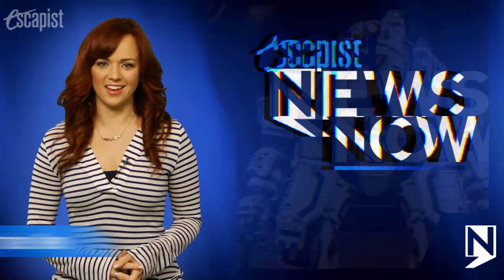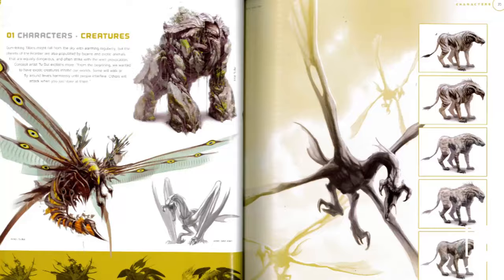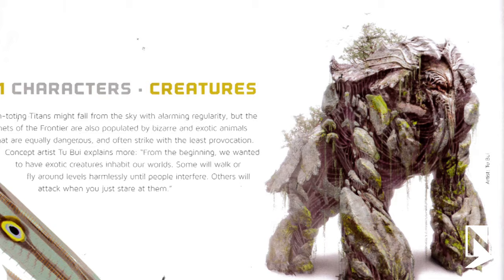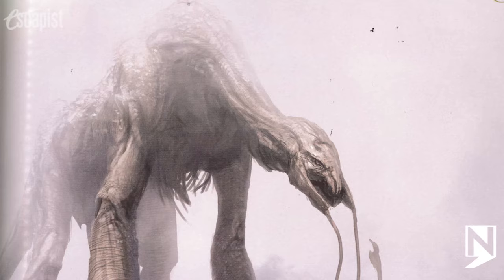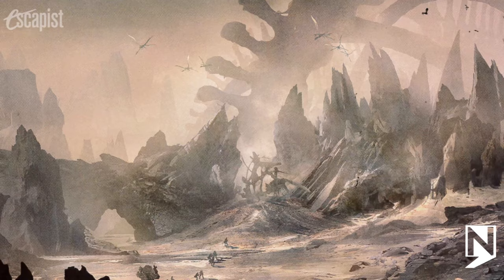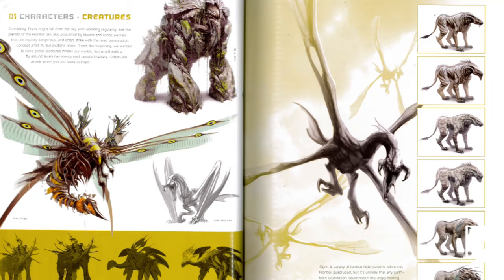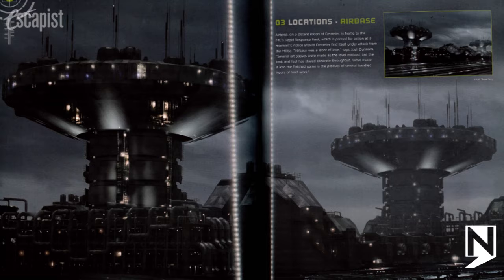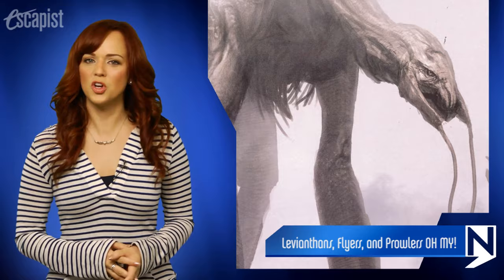CREATURES OF TITANFALL (Escapist News Now)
The Art of Titanfall, coming on February 25th from Titan Publishing, contains concept and insight into the many designs inside Titanfall.

Most interestingly there are images of what appear to be alien creatures. Concept Artist Tu Bui stated, "From the beginning, we wanted to have exotic creatures inhabit our worlds. Some will walk or fly around levels harmlessly until people interfere. Others will attack when you just stare at them."

There are flyers, prowlers, and more, but the most intriguing is the giant Leviathan. It lives on Planet Leviathan in the Badlands System and you'll find it on the Boneyard map which features a colossal skeleton of one of the fallen beasts. Bui said, "Mountains are only as tall as this creature's knees. Land shifts and clouds scatter when it moves...Sadly we don't have the ability to show all of that in the game."

Wow that thing looks bigger than a Keiji!! Definitely excited to see how these creatures look inside the game and how they affect gameplay for that matter. In the artbook there are also details about several other locations in the game including maps called Corporate, Nexus, Airbase, Lagoon, and Colony to name a few.

You could have a chance to win The Art of Titanfall!